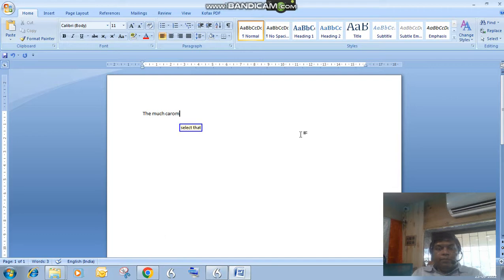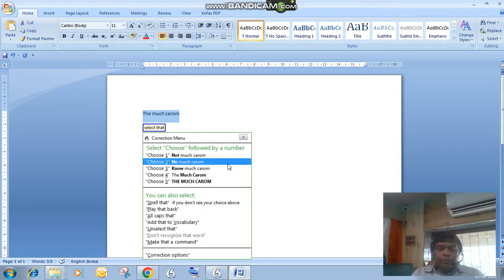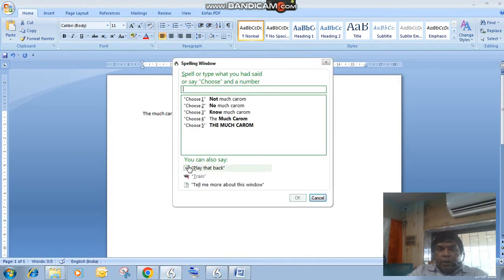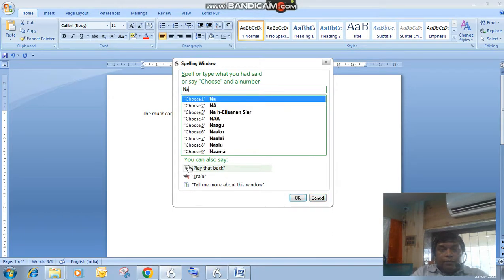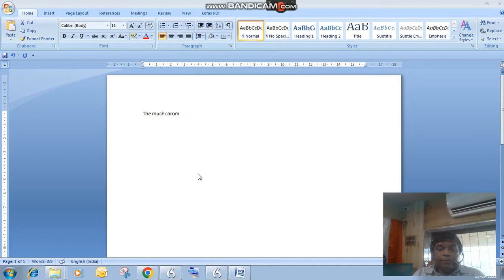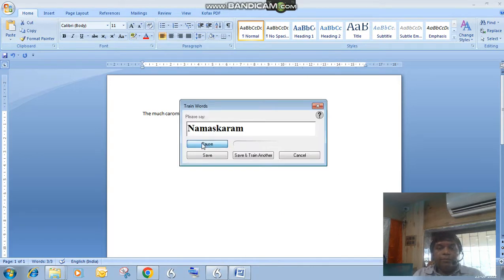Unlocking the Power of Customization in Dragon Legal 15 with ICONS Infocom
This video from ICONS Infocom provides a guide on how to enhance Dragon Legal 15 by adding and training custom words or phrases that aren't originally in the software's vocabulary.

How to Add and Train Custom Words:
Identify the missing term: During dictation, if a word is not recognized, select it (0:46).
Use the "Spell That" command: Give the command to open the spelling window, then type the correct spelling of the word (0:53-0:56).
Train the word: Train the software on the new term a couple of times to ensure accuracy (1:06-1:15).
Verification: Test the new word by dictating it into your document to ensure it is now recognized correctly (1:23-1:35).
If you require further assistance with your Dragon Legal 15 setup, the video suggests contacting the ICONS Infocom support team for personalized help (1:49-2:07).

📌 Buy from National Distributor:
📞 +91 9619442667